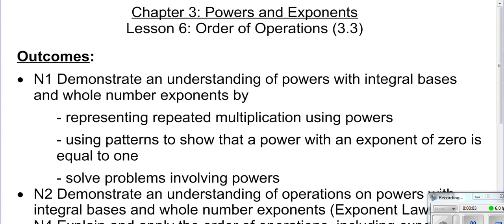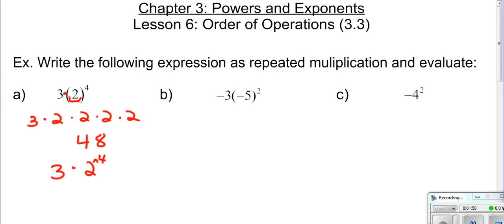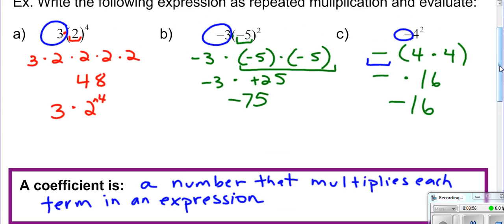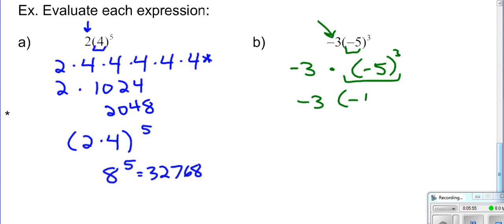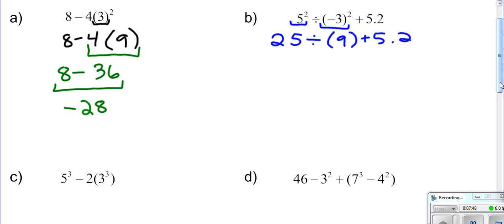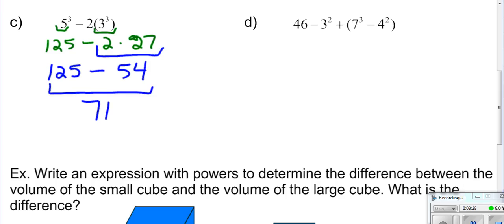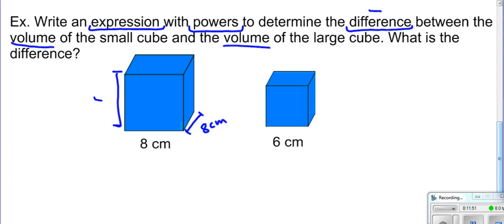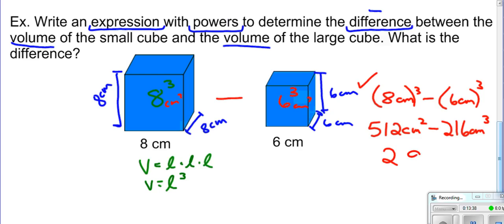CH3 L6 Order of Operations